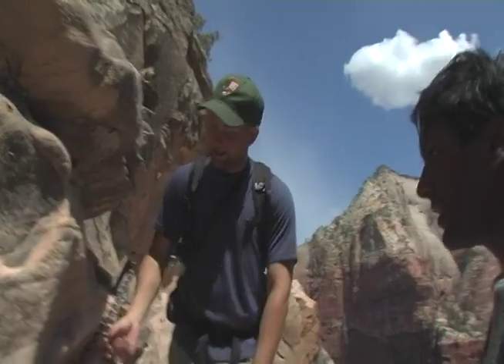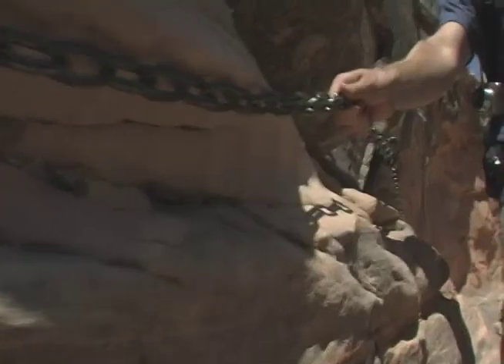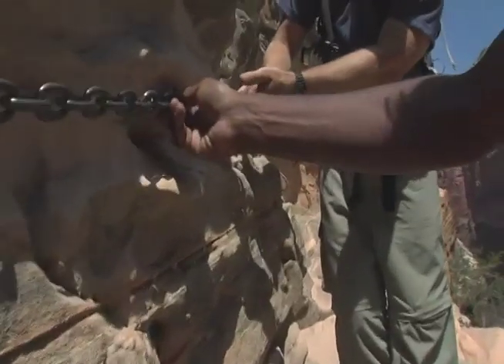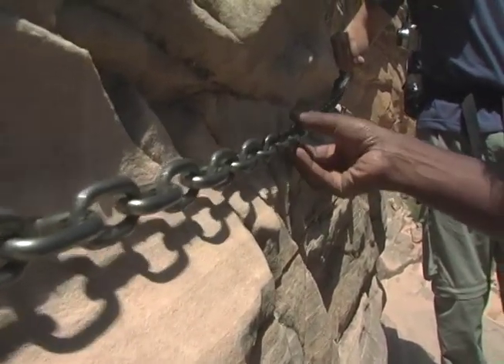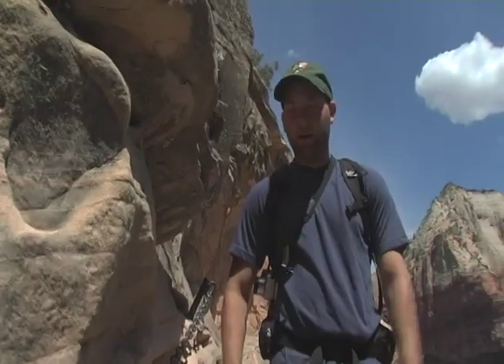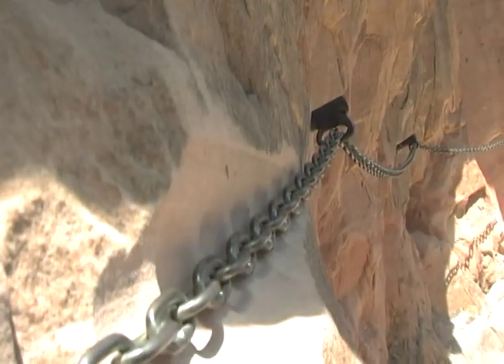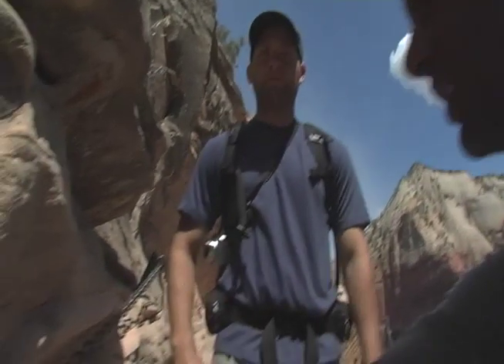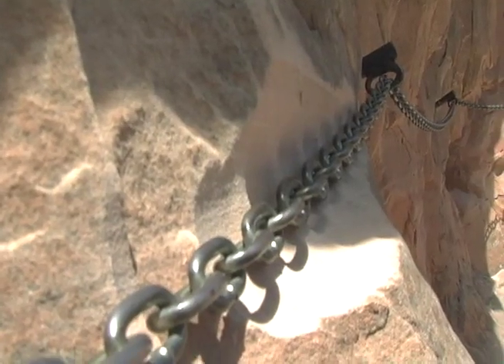Chain Erosion match source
Project to improve National Parks videos from 2004. Footage recaptured and edited, no Topaz.  Export as Match Source